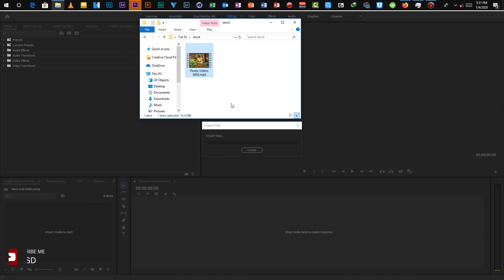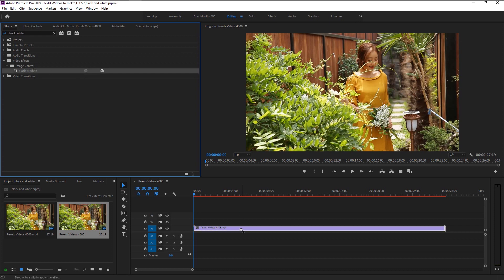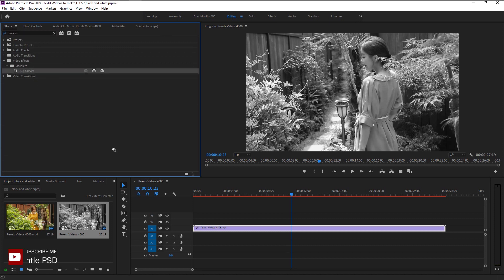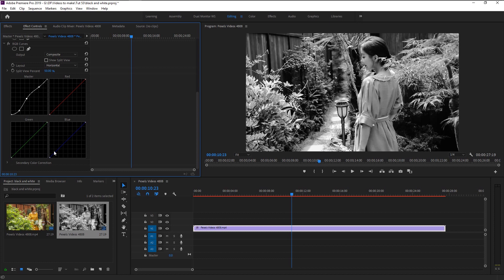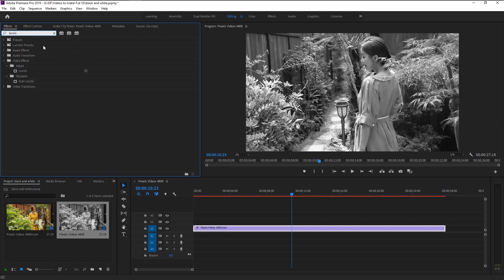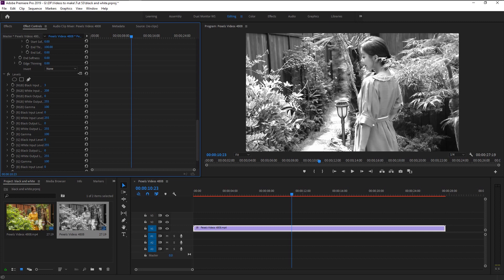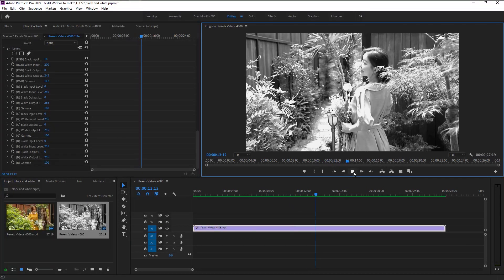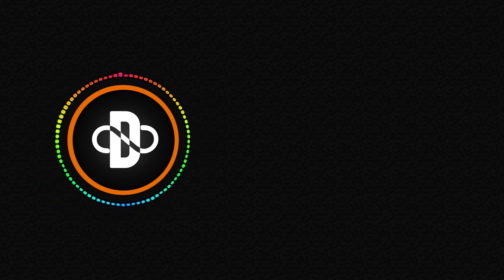How to turn any Video into a Black &White in Premiere Pro | Tutorial